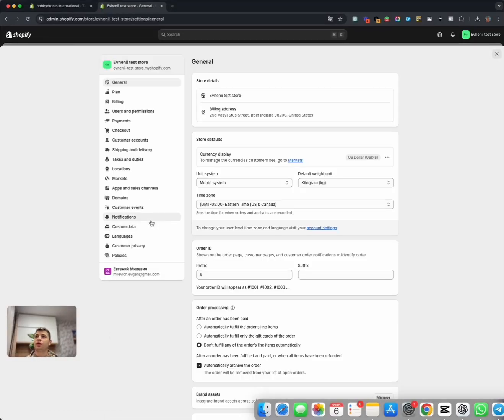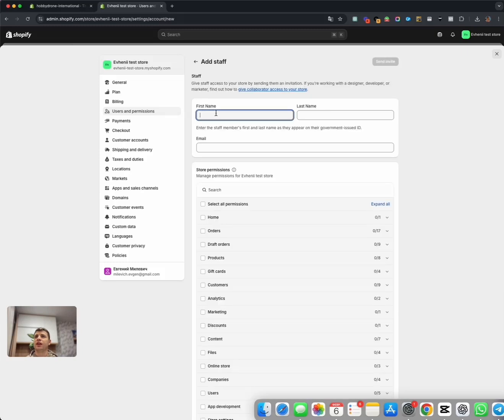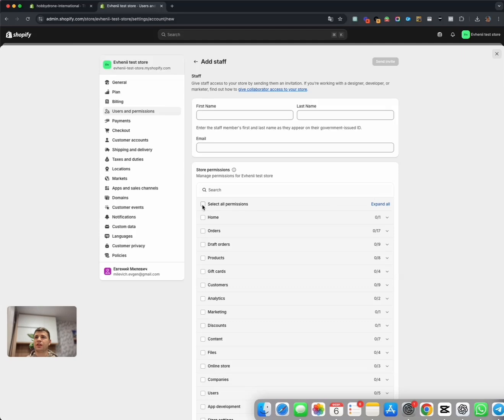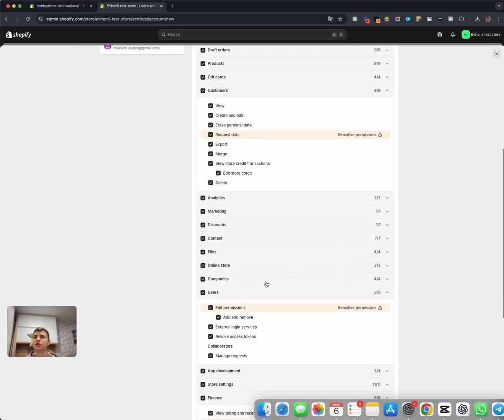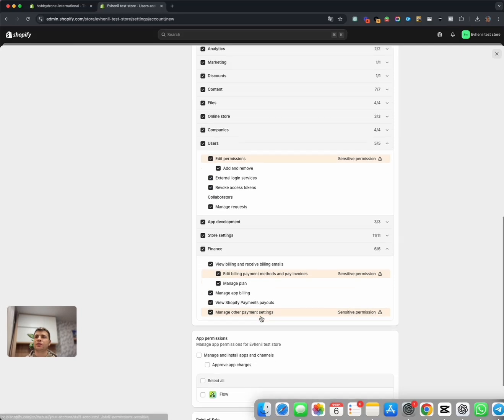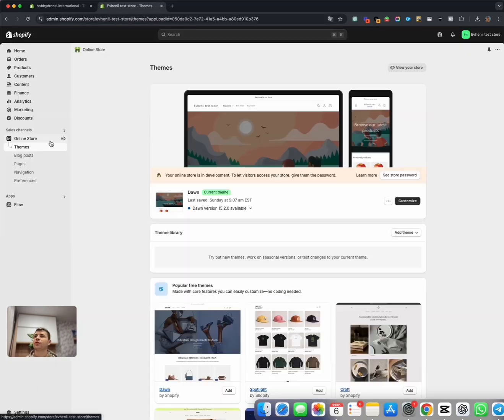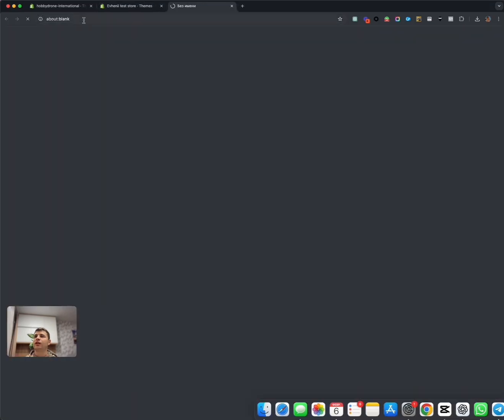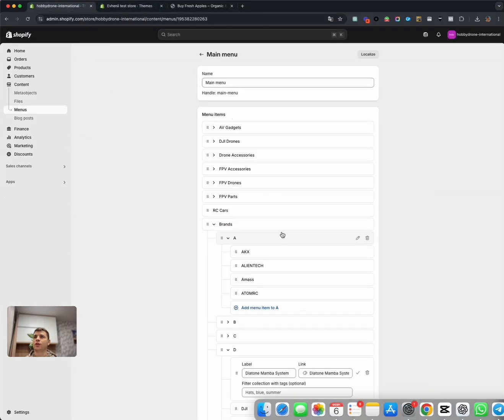How to Provide Shopify Store Access to Developers: 2 Easy Methods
In this video, I explain two simple ways to provide access to your Shopify store for developers. Whether you’re collaborating with freelancers or agencies, these step-by-step instructions will make the process seamless. Perfect for store owners who want to work efficiently with Shopify experts! 🚀